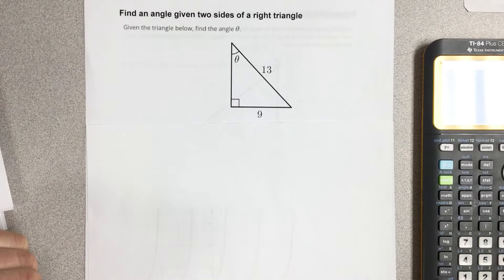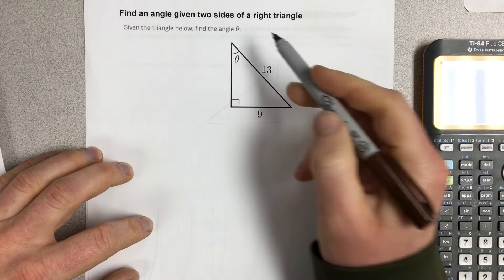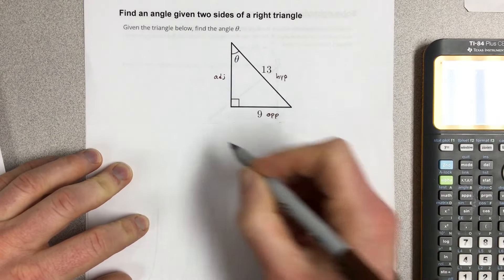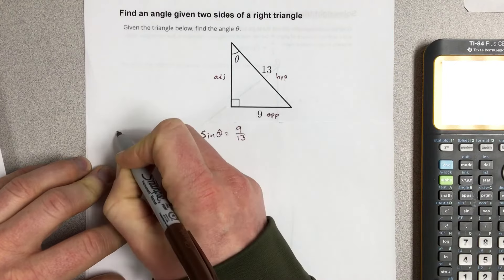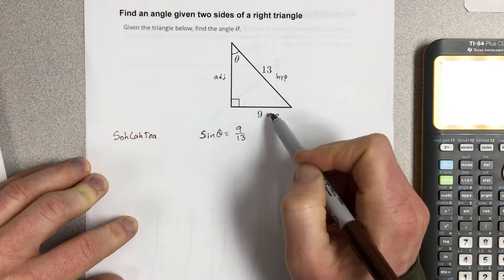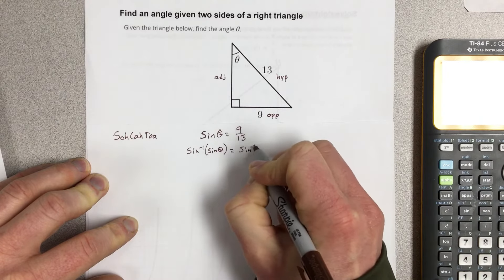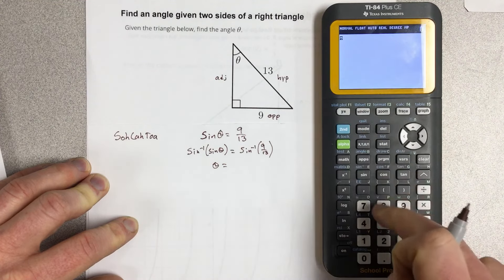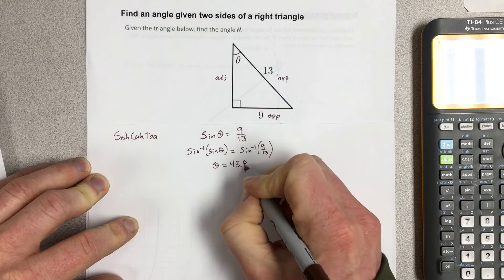Find an angle given two sides of a right triangle